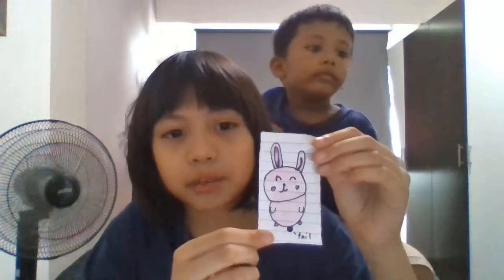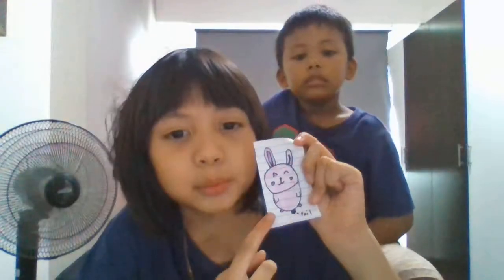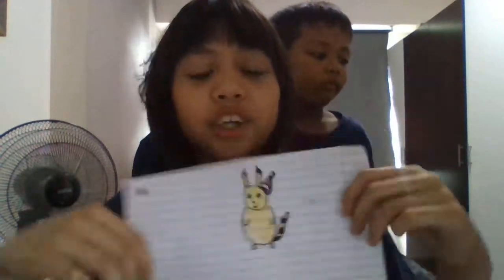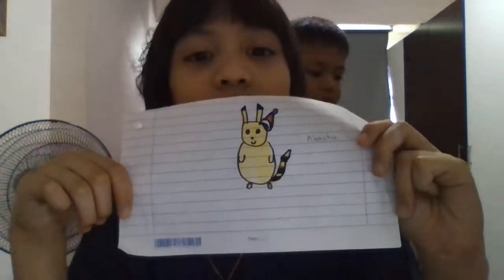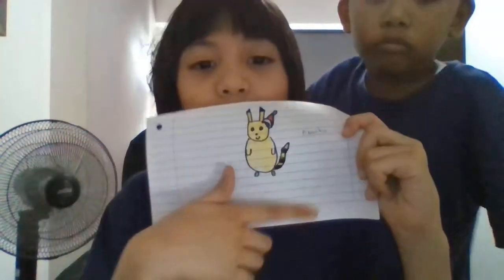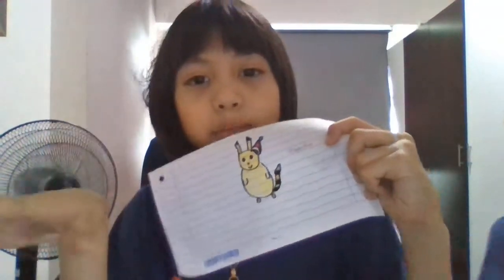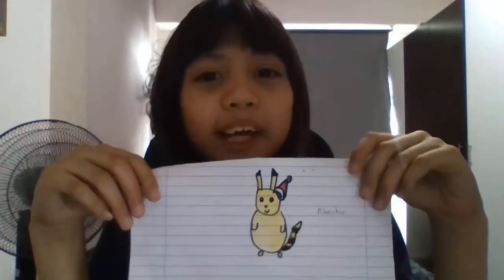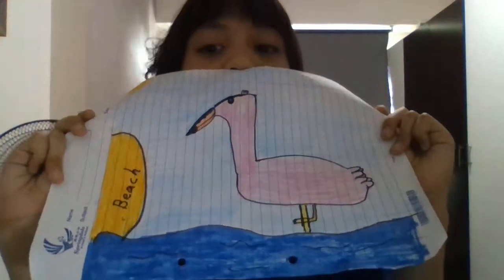NGPC with a special host for today!!!